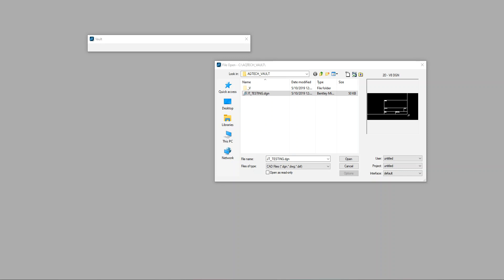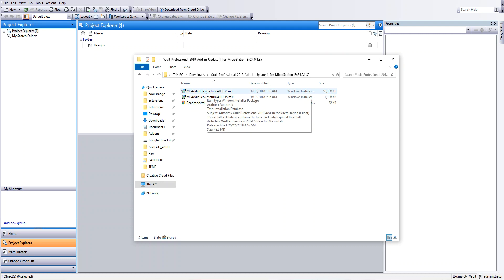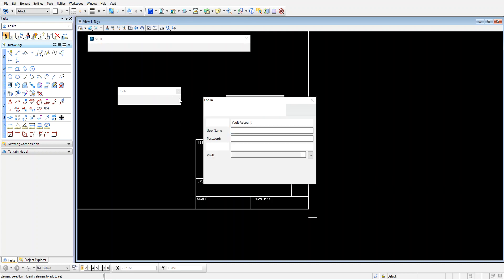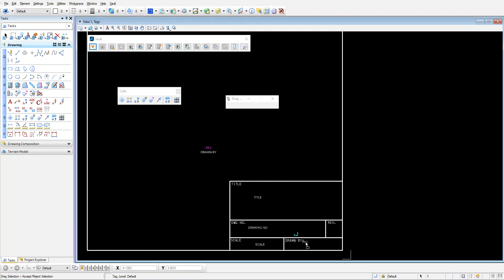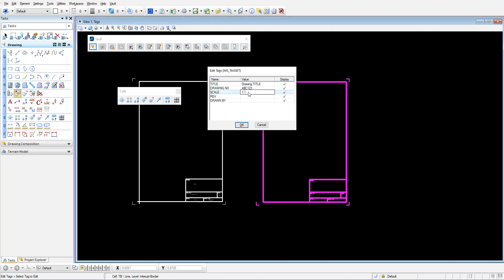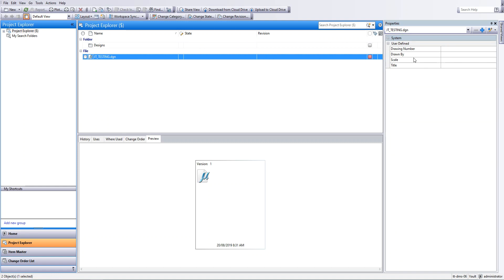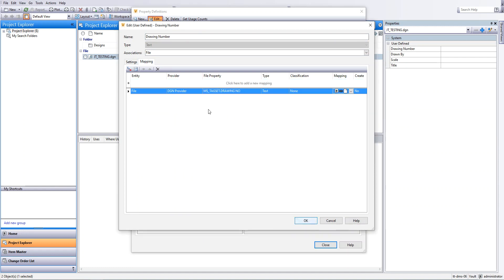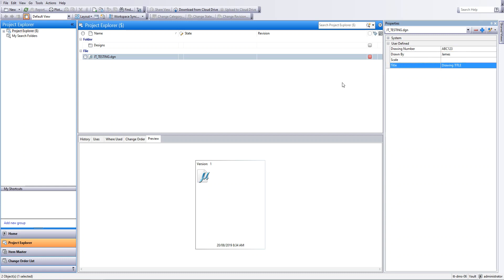Mapping Microstation Tags to Vault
Autodesk vault mapping to microstation